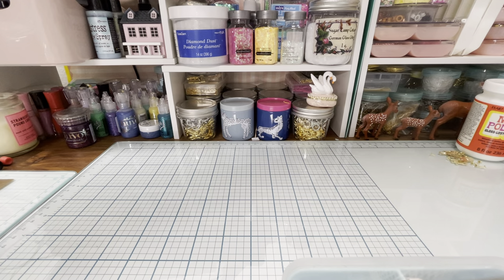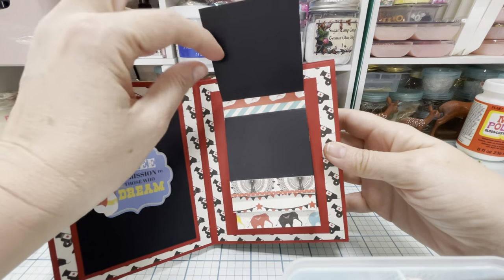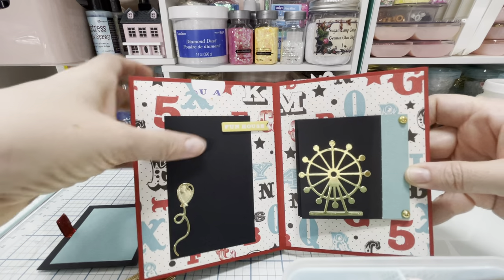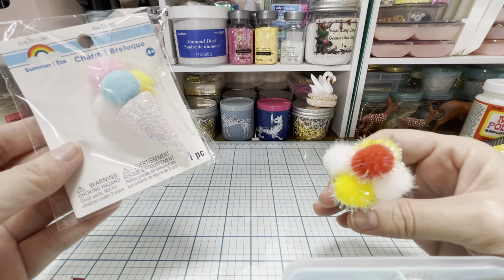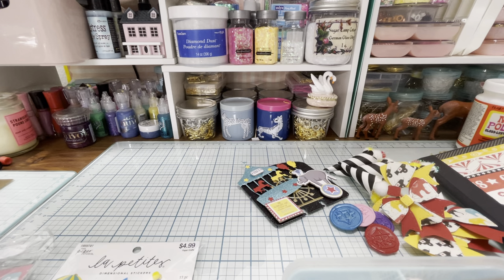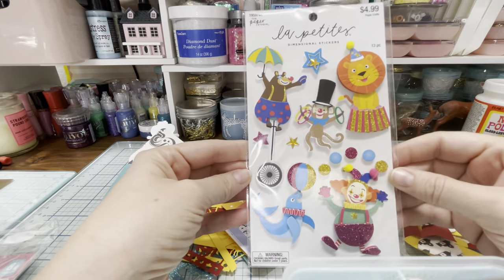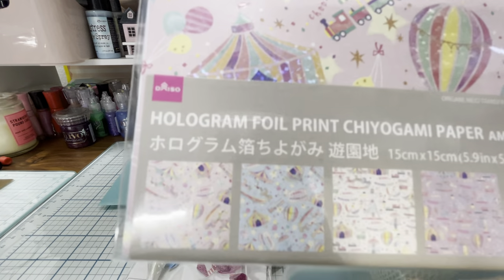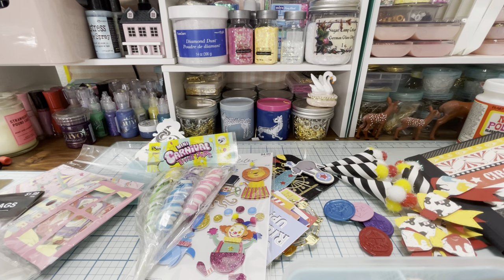Outgoing Swap: Circus Album and Embellishments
Paper Art Swaps (Facebook Group)
Address:
Wendy Lee
11762 De Palma Rd
Ste 1-C PMB 229

Hi Everyone,
In todays video I'm sharing a swap I did with Paper Art Swaps on facebook. I made a mini circus album, ice cream cone embellishments, circus themed bows, and a circus memory dex card. This was such a fun swap. Enjoy!